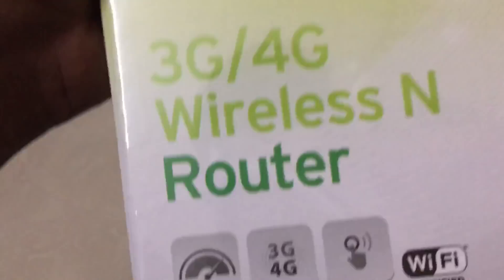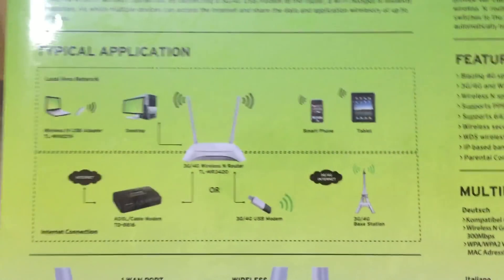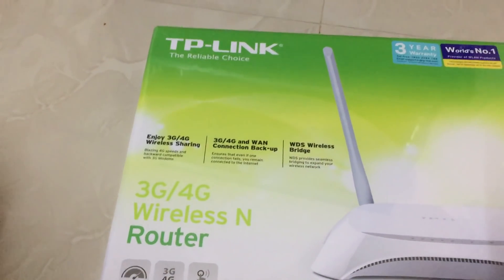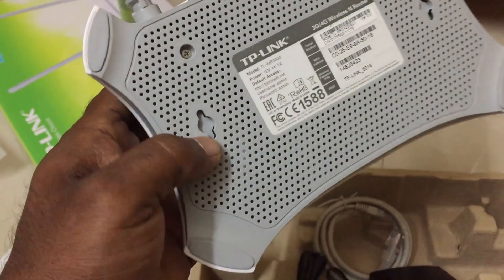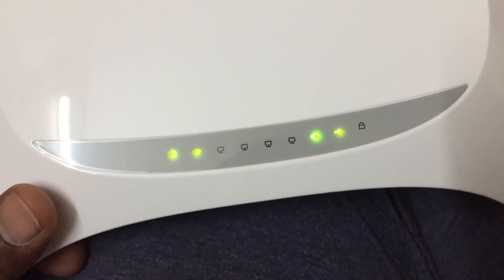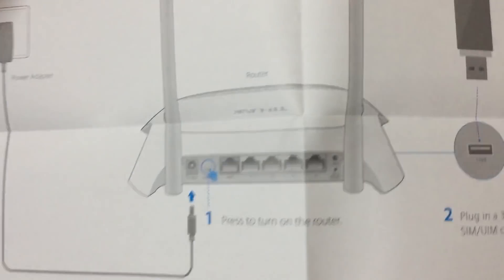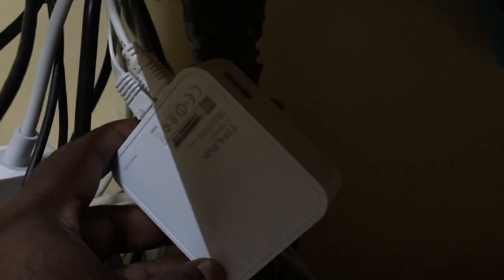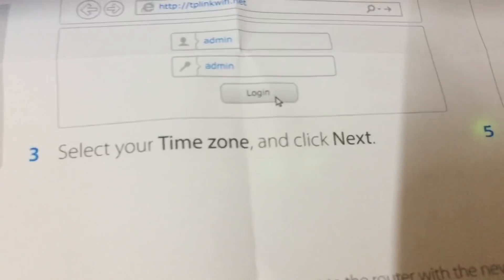TP-LINK TL-MR3420 3G/4G Wireless N Router/TP-LINK TL-MR3420 unboxing and review.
TP-LINK TL-MR3420 3G/4G Wireless N Router/TP-LINK TL-MR3420

Technical Details
Brand TP-Link
Series TL-MR3420
Colour White/Grey
Item Height 30 Millimeters
Item Width 17.4 Centimeters
Product Dimensions 11.1 x 17.4 x 3 cm
Item model number TL-MR3420
Wireless Type 802.11bgn
Included Components 3G/4G Wireless N Router TL-MR3420, 2 Antennas, Power supply unit, Ethernet Cable,  and Quick Installation Guide